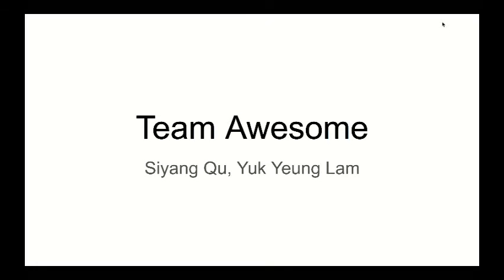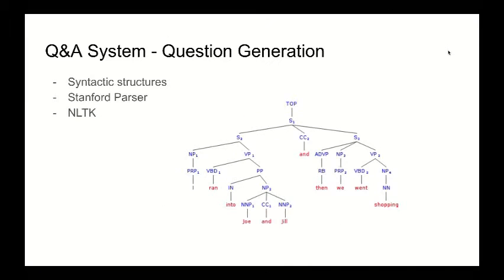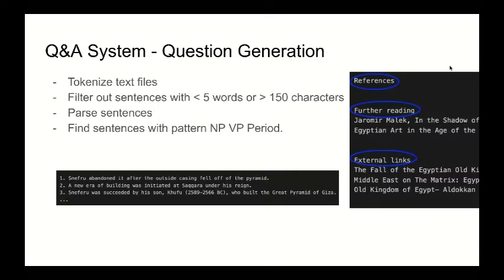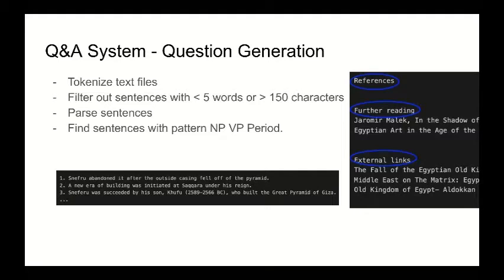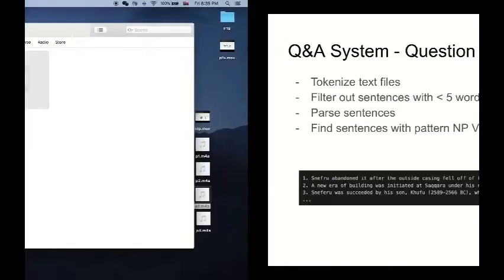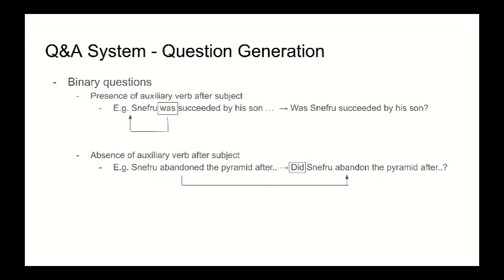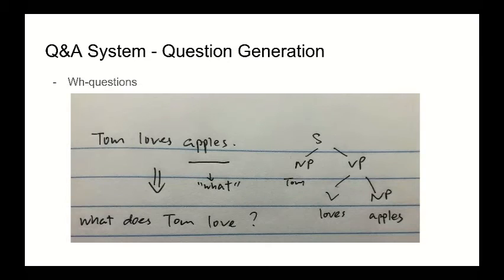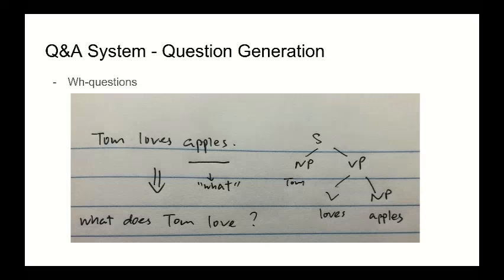Q&A System - Question Generation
Question generation